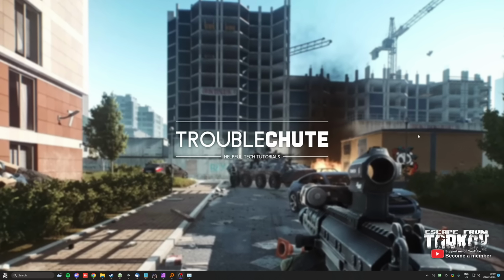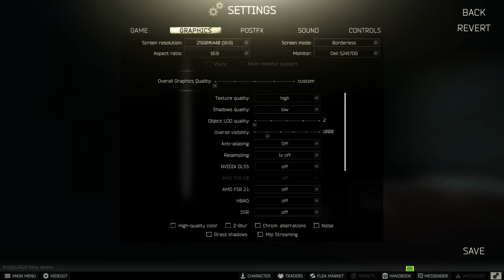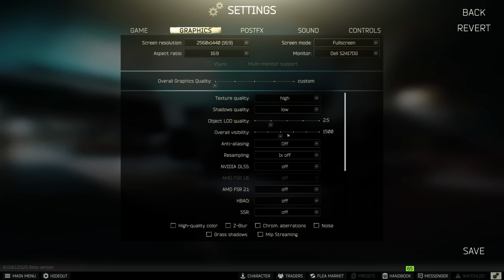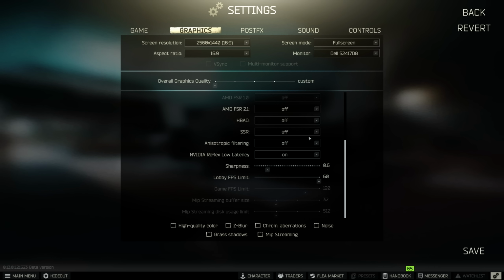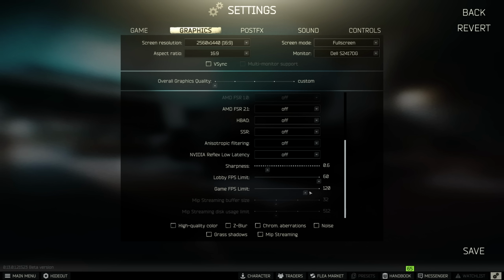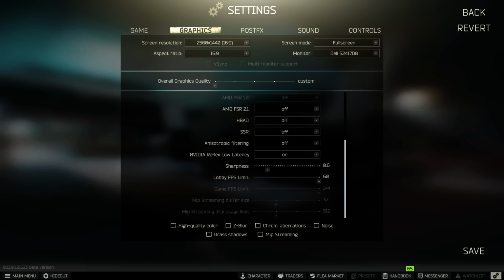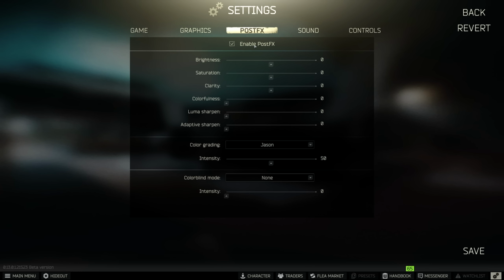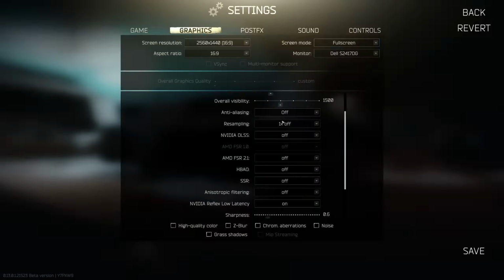BEST Optimization Guide | Escape from Tarkov 0.13 | Max FPS | Best Settings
Playing Escape from Tarkov 0.13? Want to optimize the game for the best performance and visuals? Want more FPS out of your game? Don't worry; there are a lot of small changes and tips you can use to get the most out of your game. By the end, you should have a high, smooth FPS with this best settings optimization guide!

Timestamps:
0:00 - Intro
0:35 - BEST Game settings
1:00 - BEST Graphics settings
4:48 - Sound options
5:15 - PostFX options
6:00 - Fixing jagged edges
6:30 - Fix screen tearing